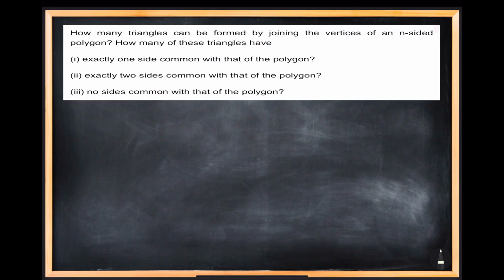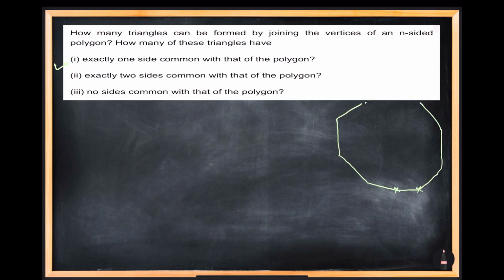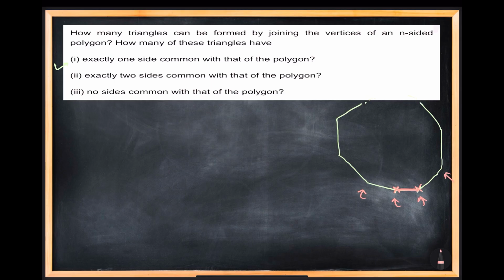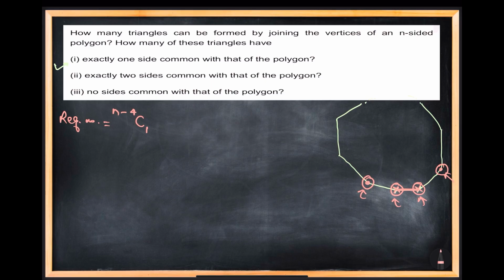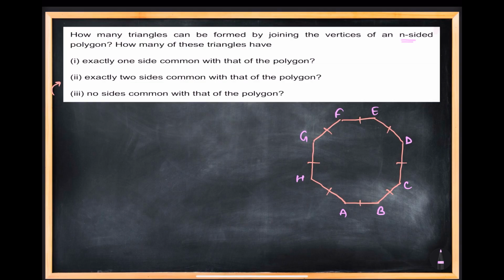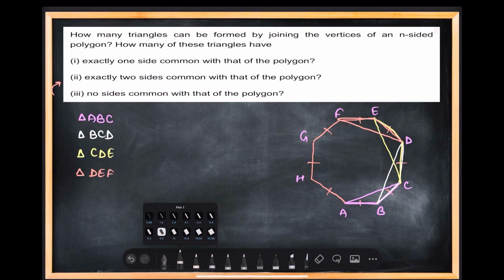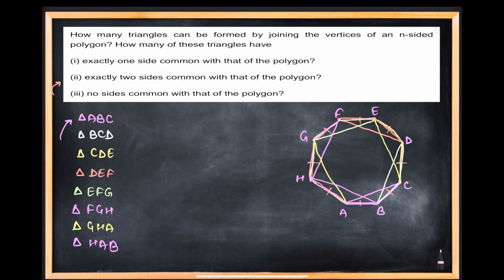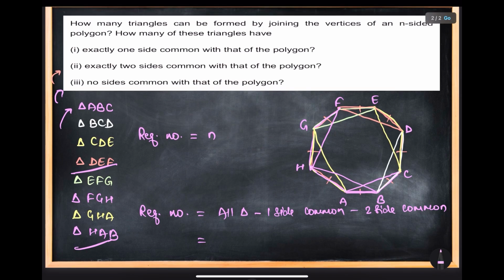D3_How many triangles can be formed by joining the vertices of a n sided polygon? How many